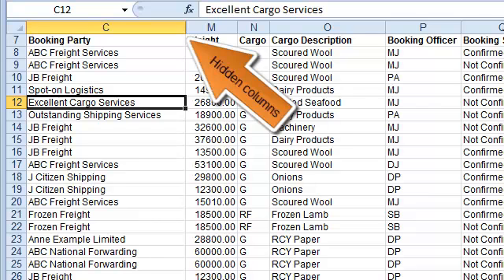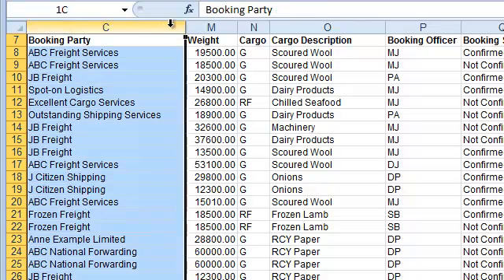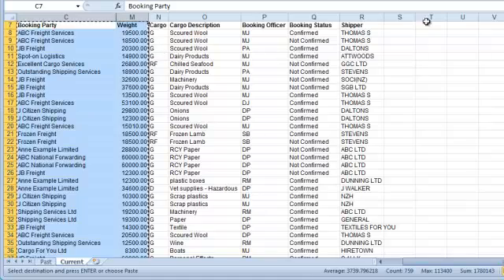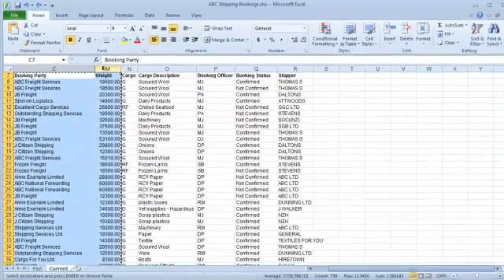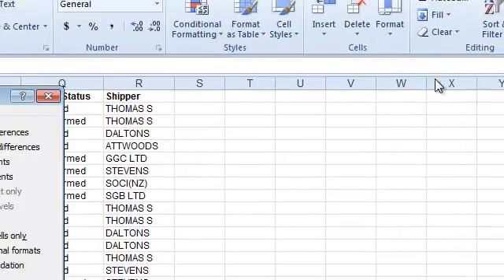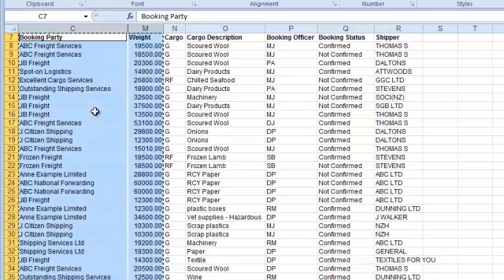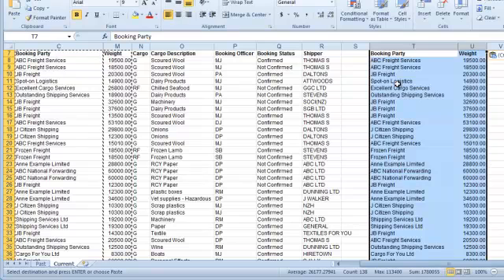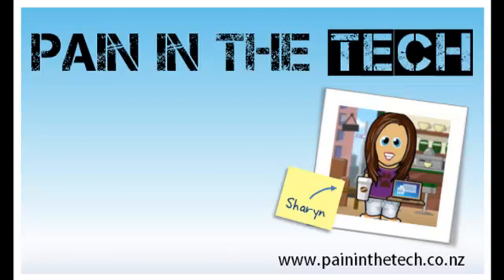Excel - copying and pasting ranges with hidden cells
Copying a data range that contains hidden data can be challenging.  In this tutorial I show you how to copy and paste only the visible data -- hidden cells are excluded.